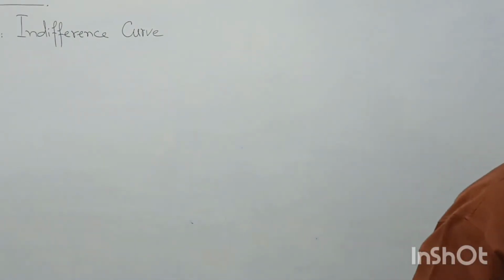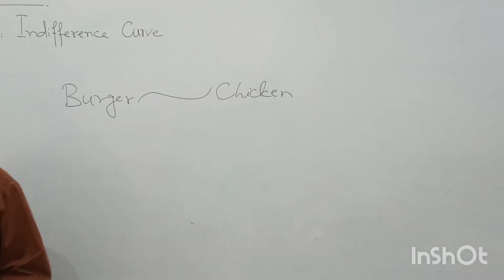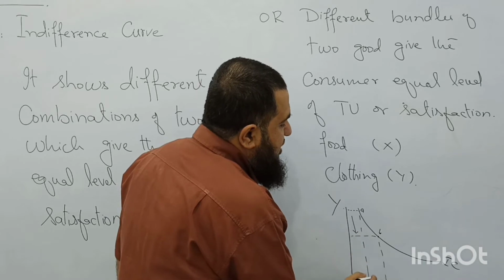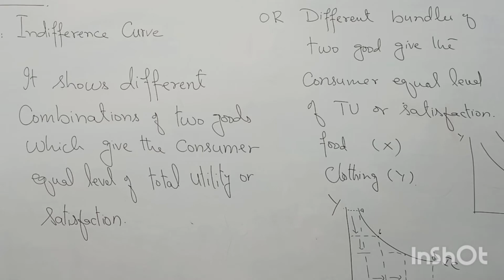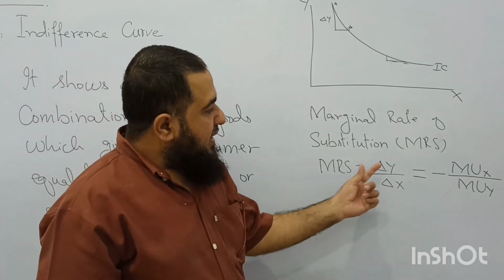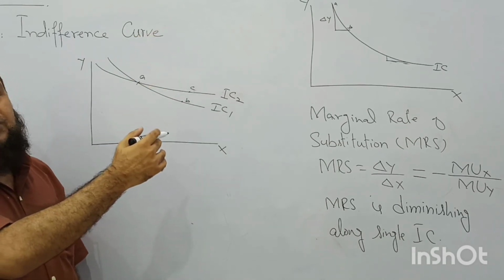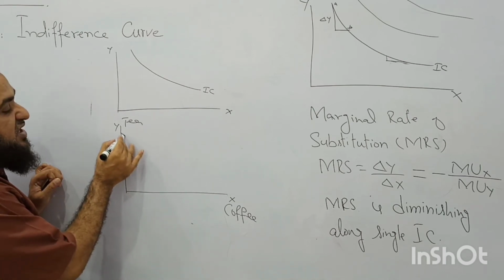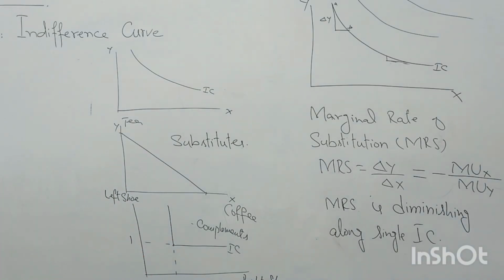Indifference curve A2 (2022)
By watching this video Lesson, the students will be able to learn Indifference curve. This is a topic of A2Economics.